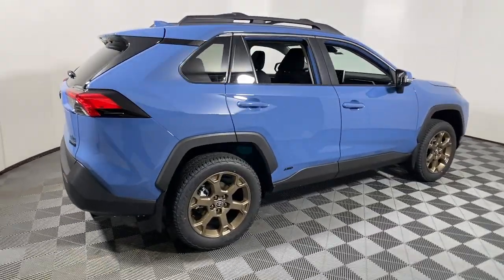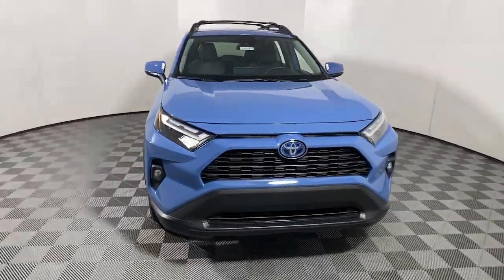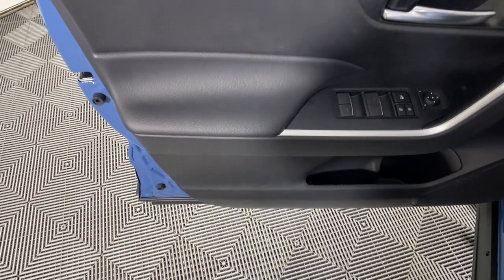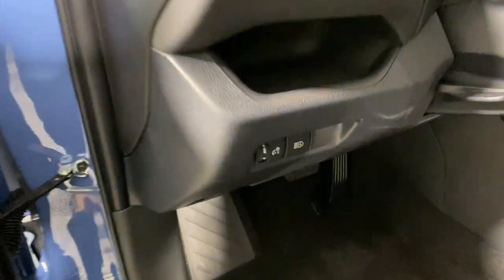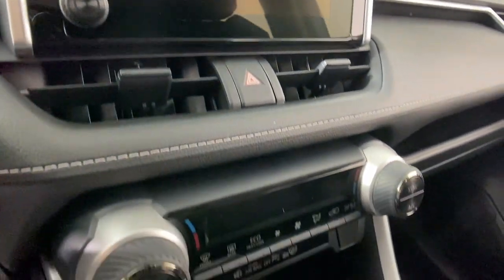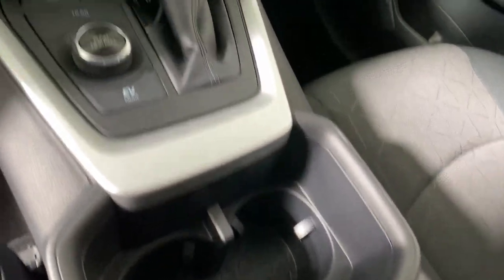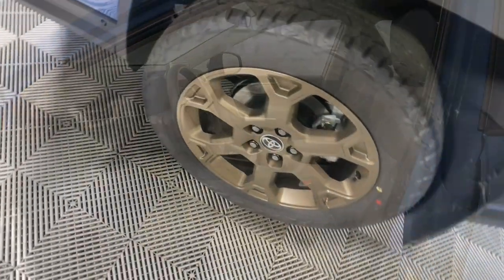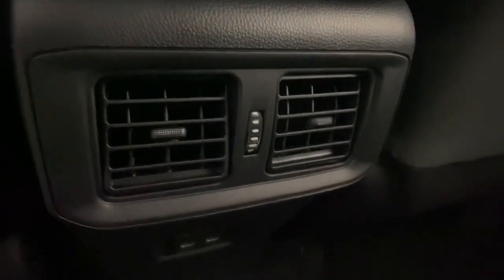2023 Toyota RAV4 Hybrid Easton, Allentown, Bethlehem, Phillipsburg and Stroudsburg PA TA3998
Blue New 2023 Toyota RAV4 Hybrid Woodland Edition available in Easton, Pennsylvania at Koch Toyota. Servicing the Allentown, Bethlehem, Phillipsburg and Stroudsburg PA area.

Koch Toyota
3816 Hecktown Rd

Blue 2023 Toyota RAV4 Hybrid Woodland Edition AWD eCVT 2.5L 4-Cylinder 2.5L 4-Cylinder.brbrRecent Arrival! 38/35 City/Highway MPG
Axle Ratio: TBD,18 x 7.0J Alloy Wheels,Front Sport Seats,Fabric Seat Trim,Radio: AM/FM/XM Audio System,All Weather Woodland Floor Carpet and Mat,Black Chrome Exhaust Tip,Woodland Cargo Tray Trunk & Deck Carpet & Mat,Roof Rack Crossbar,Front & Rear Mud Guards,Bridge Roof Rail,100W/120V USB Charger,4-Wheel Disc Brakes,6 Speakers,Air Conditioning,Electronic Stability Control,Front Bucket Seats,Front Center Armrest,Roof rack,Spoiler,ABS brakes,Alloy wheels,Automatic temperature control,Brake assist,Bumpers: body-color,Delay-off headlights,Driver door bin,Driver vanity mirror,Dual front impact airbags,Dual front side impact airbags,Four wheel independent suspension,Front anti-roll bar,Front dual zone A/C,Front fog lights,Front reading lights,Fully automatic headlights,Heated door mirrors,Illuminated entry,Knee airbag,Low tire pressure warning,Occupant sensing airbag,Outside temperature display,Overhead airbag,Overhead console,Panic alarm,Passenger door bin,Passenger vanity mirror,Power door mirrors,Power driver seat,Power steering,Power windows,Radio data system,Rear anti-roll bar,Rear seat center armrest,Rear window defroster,Rear window wiper,Remote keyless entry,Speed control,Speed-sensing steering,Split folding rear seat,Steering wheel mounted audio controls,Telescoping steering wheel,Tilt steering wheel,Traction control,Trip computer,Turn signal indicator mirrors,Variably intermittent wipers,Rear beverage holders,Lane Departure Warning System,AM/FM radio: SiriusXM,Exterior Parking Camera Rear,Auto High-beam Headlights,Emergency communication system: Safety Connect (1-year trial)